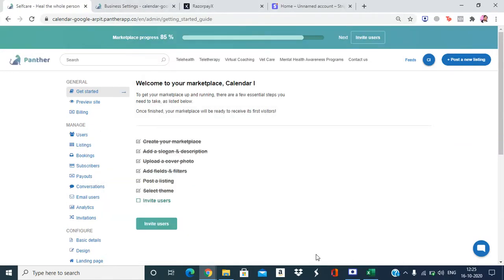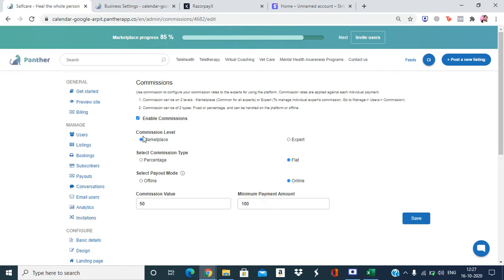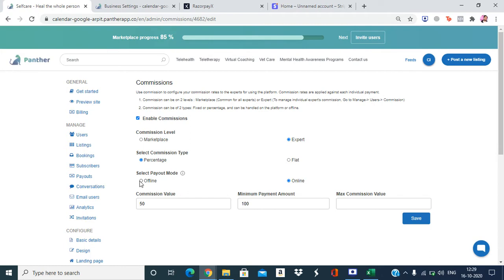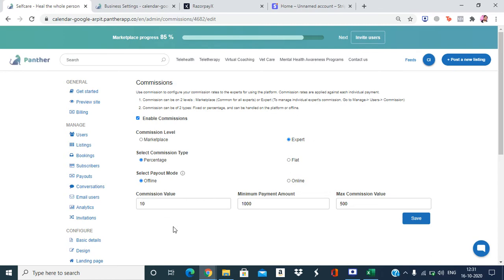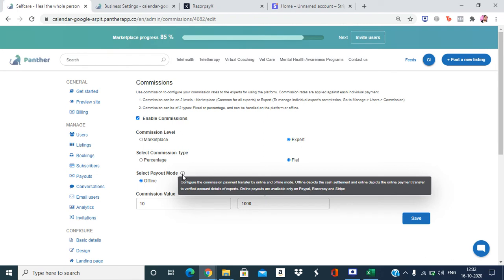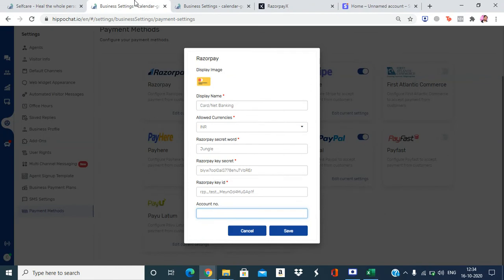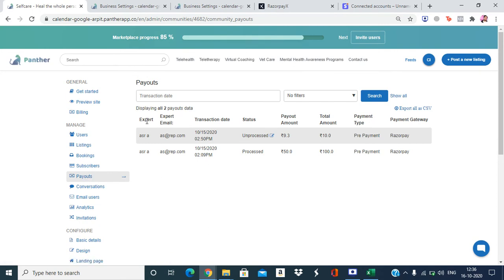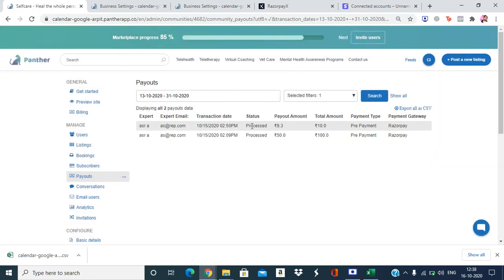Panther Commissions and Payouts- Admin dashboard settings